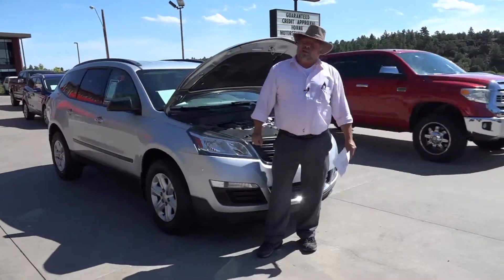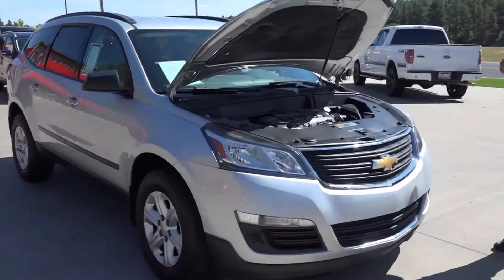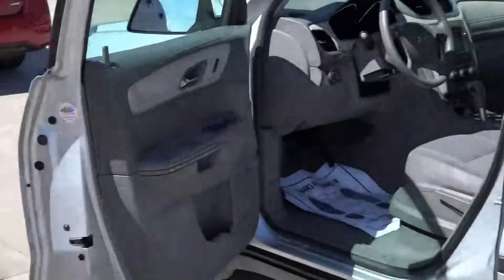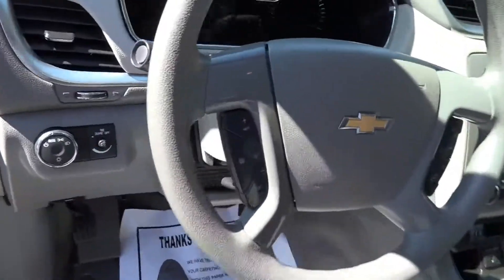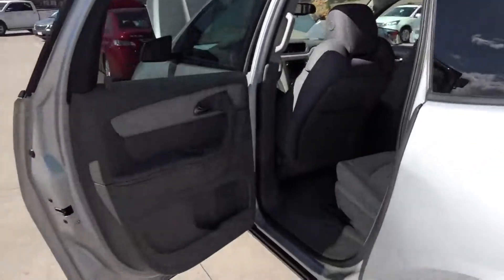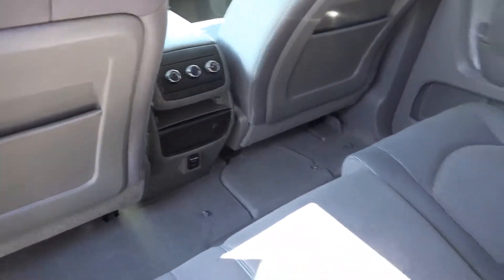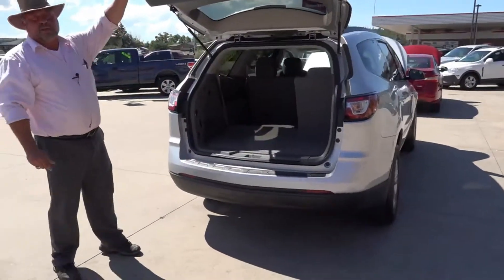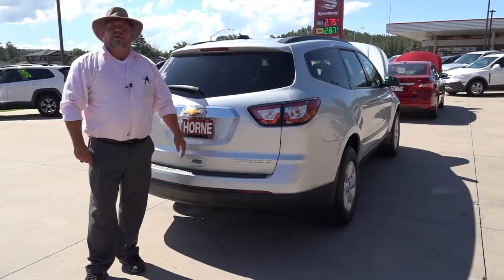ID-5469-Chevrolet Traverse LS Sport Utility 4D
2016 Chevrolet Traverse LS Sport Utility 4D for sale at Horne Motors Show Low, Arizona.